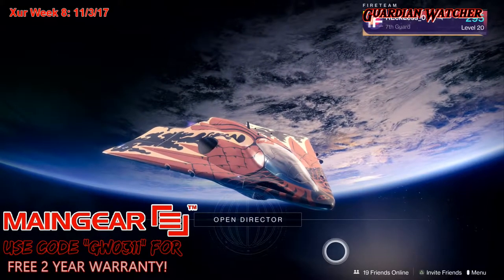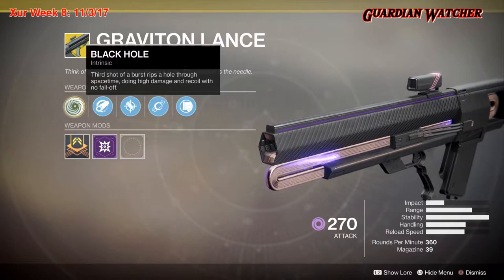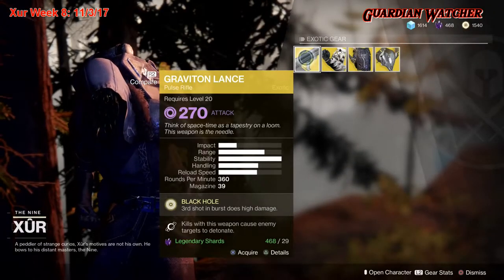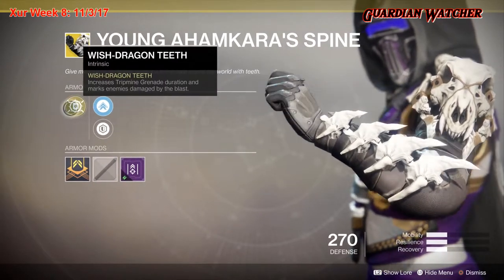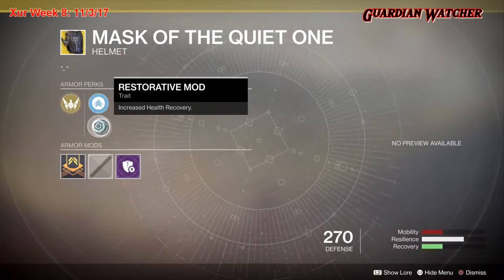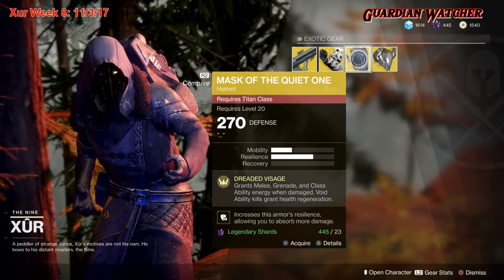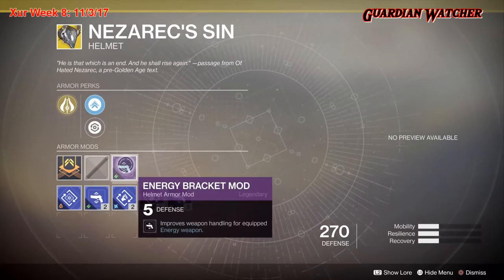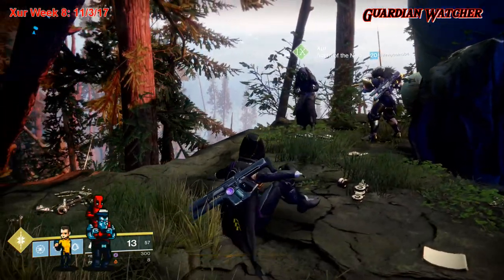Destiny 2 - Xûr Week 8 Recommendations - Friday November 3rd 2017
WARNING! This video is about Week 8 of Xûr, his location, what he sells for this weekend and my recommendations. There is NEW CONTENT for Destiny 2 in this video! Back to the EDZ we GO!!

Tier Scale:
T1: The Best (Top Tier)
T2: Very Good
T3: Ok
T4: Not Good
T5: Bad (Terrible)

SPECIAL THANKS TO:
DPro for all of my tracks!